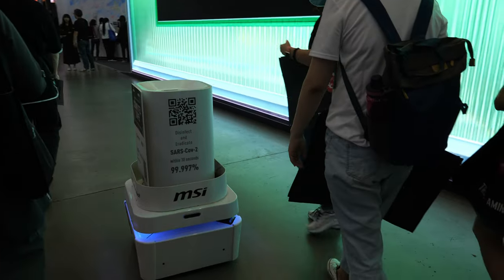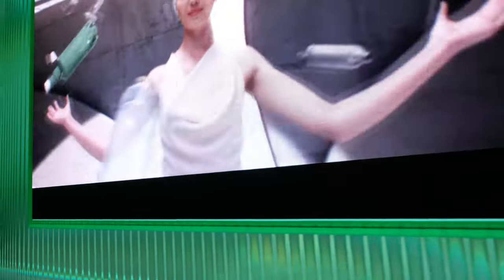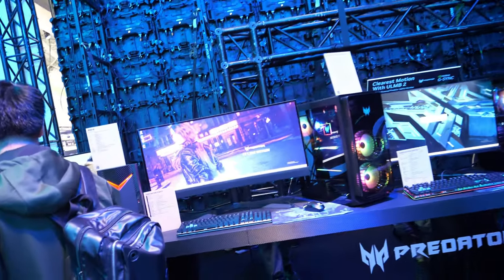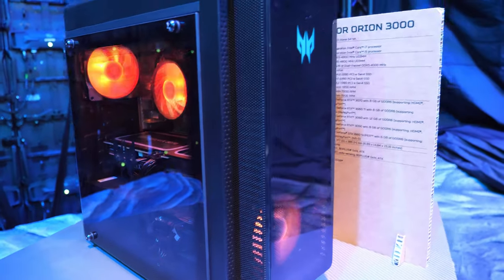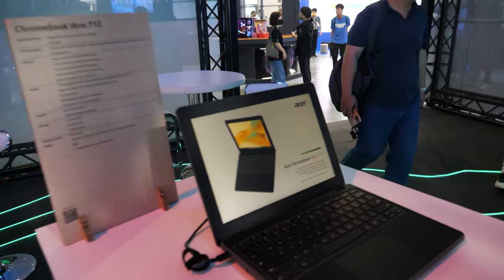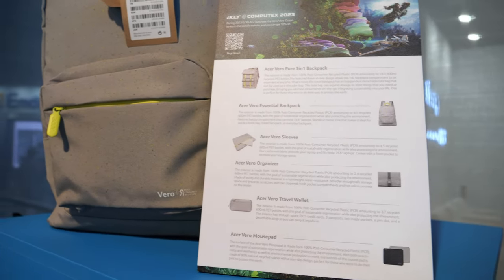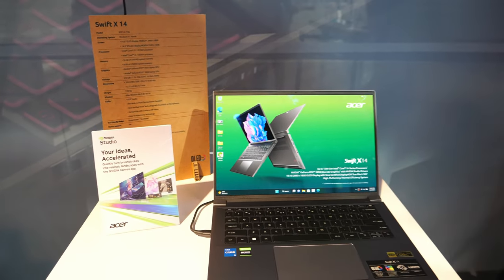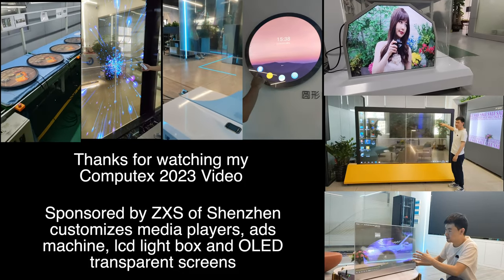Acer's Latest Tech: 3D Displays, Predator Laptops, and Eco-Friendly Innovations at Computex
At Computex, Acer showcased a myriad of products, featuring their latest innovations in technology. One of the highlights was a massive 3D LED display, which offered an immersive viewing experience extending to the corners of the screen. This display utilized full-screen capabilities to produce a compelling three-dimensional effect, enhancing visual engagement. Additionally, Acer presented a small robot companion, which visitors could interact with, though it seemed reticent to engage in conversation or provide a tour.

Among Acer's offerings were their latest Predator series laptops, boasting advanced features such as Spatial Labs View Pro and triple 3D eye-tracking technology. These laptops promised a glasses-free 3D experience, catering to users' demands for immersive computing. Furthermore, Acer showcased Predator desktops equipped with Ray White Manager technology for enhanced motion clarity, alongside other visually striking models.

Amidst the display, an intriguing inclusion was an air purifier machine designed to monitor air quality, showcasing Acer's commitment to environmental well-being. Alongside these innovations, Acer also introduced a range of Chromebooks powered by Intel processors, highlighting their versatility in catering to different computing needs.

A standout product was Acer's Wi-Fi 6 mesh router, hailed as the best in show, accompanied by recyclable materials in its construction. Notably, it boasted hybrid quality of service software, promising optimized network performance. The Acer Zero, another notable item, was featured alongside environmentally friendly bags, constructed from recycled materials, emphasizing Acer's dedication to sustainability.

An interesting tidbit revealed during the tour was the recyclable nature of the bags, with each capable of holding 8.6 bottles. This unique approach to eco-conscious design showcased Acer's innovative thinking in repurposing materials for practical use. However, notably absent were ARM-based laptops, indicating a focus on Intel-powered devices during the event.